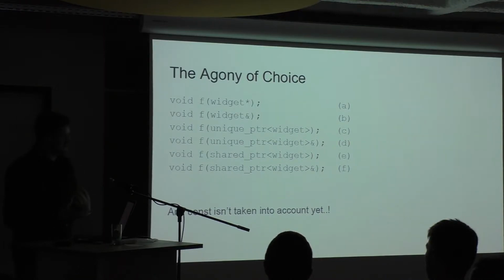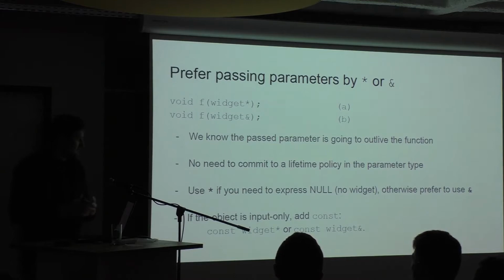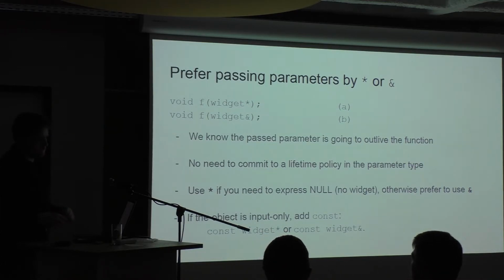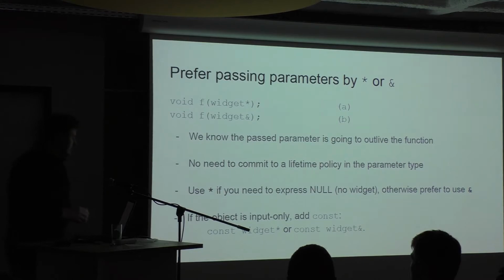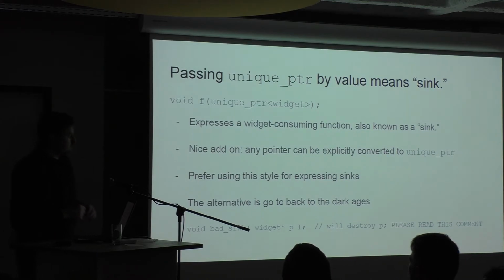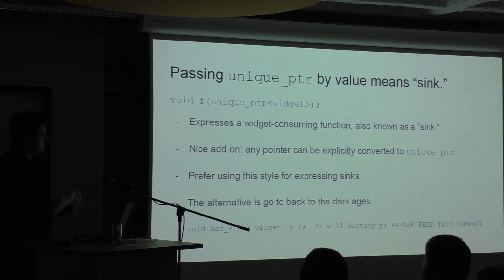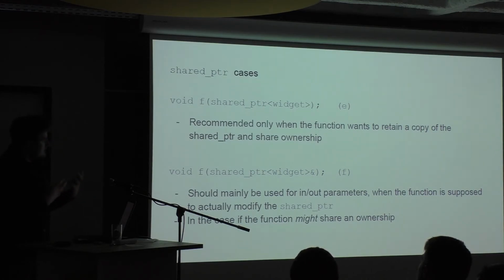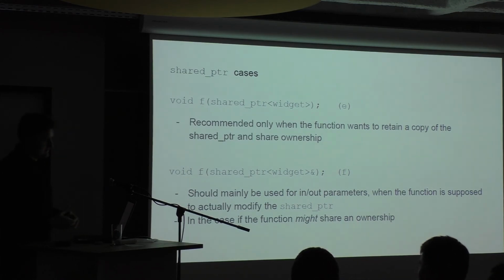[MUC++] Roman Byshko - "Smart Pointer Parameters" (Lightning Talk)